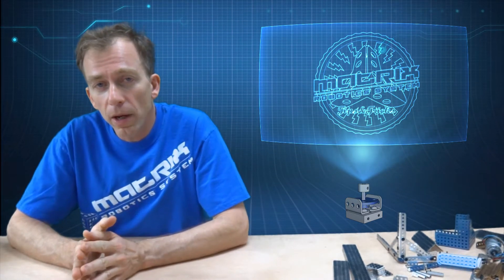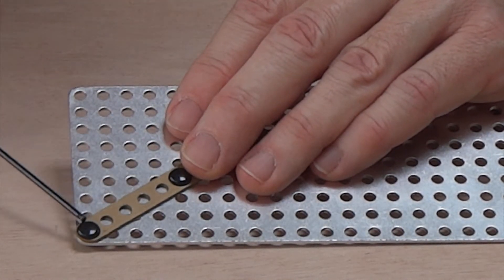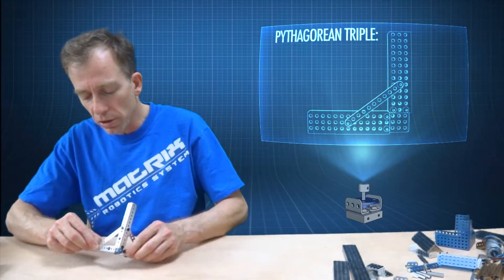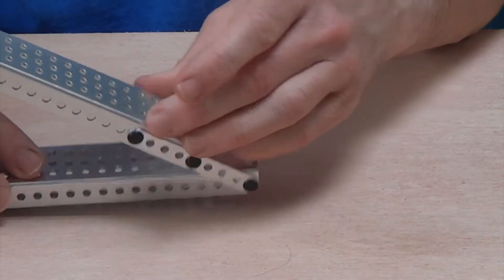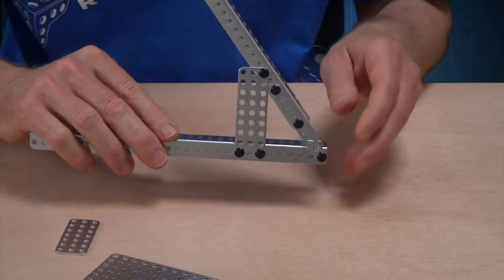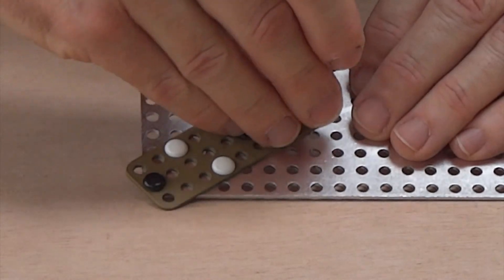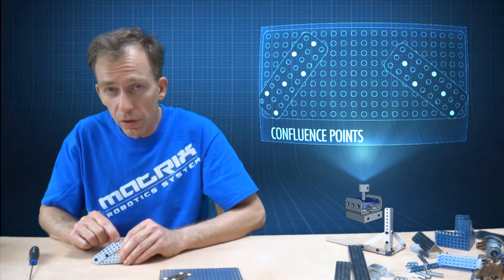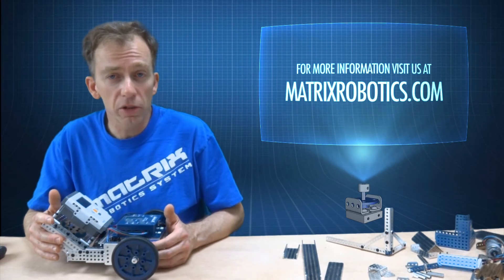MATRIX Robotics Tips & Tricks Video #2 - Building with Angles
In the second installment of the MATRIX Robotics Tips & Tricks series our intrepid robot builder Gus Jansson talks about how using some simple geometry with the MATRIX Robotics build system can make your robot designs even more interesting. He also talks about Pythagoras and stuff - what a name dropper.

Leave us a comment to suggest future topics for MATRIX Tips & Tricks videos.